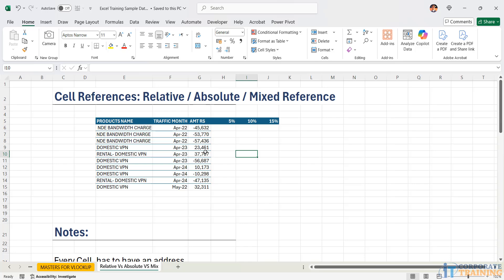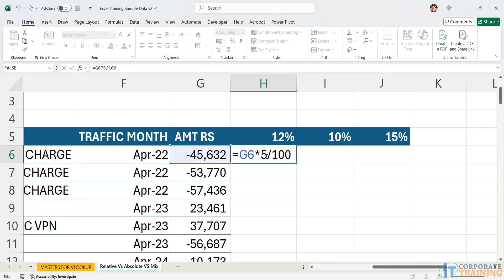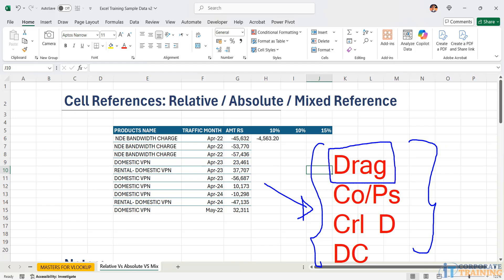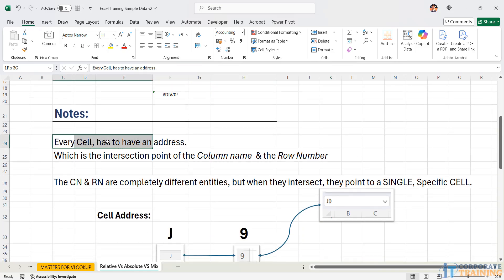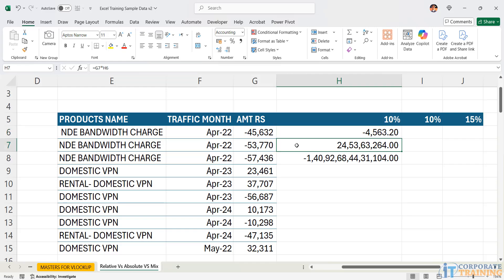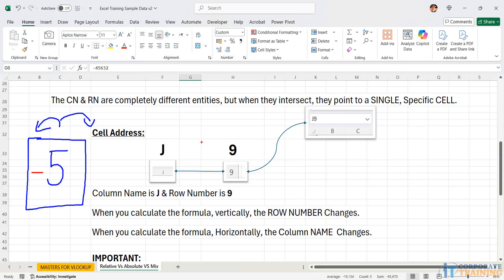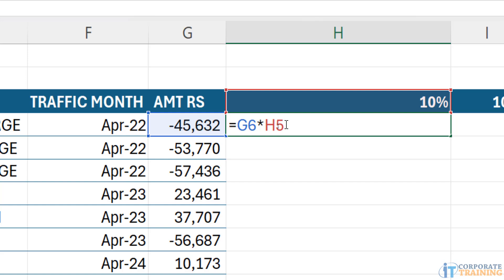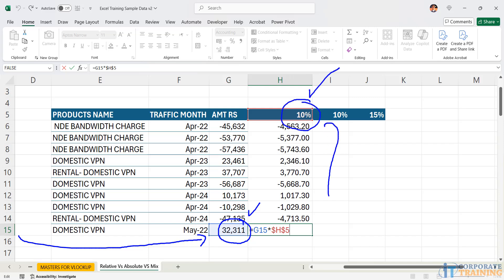Pre-Training Series: 3A Cell References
In this video, we discuss about Relative VS Absolute Referencing of cells.